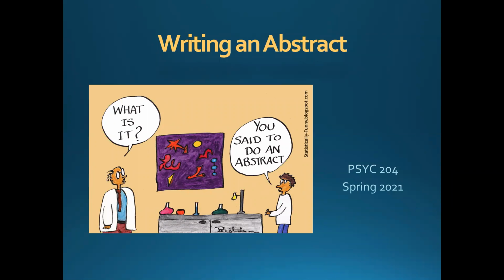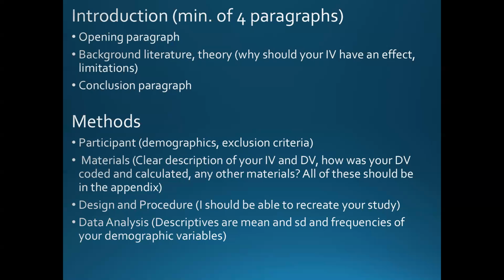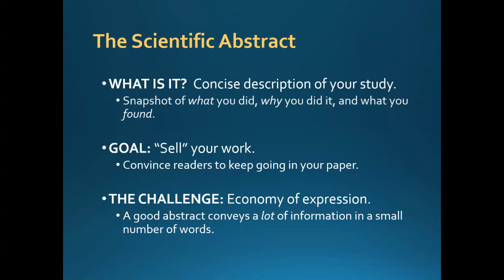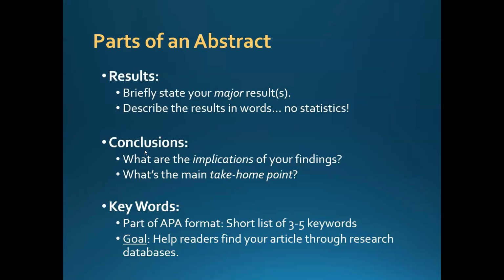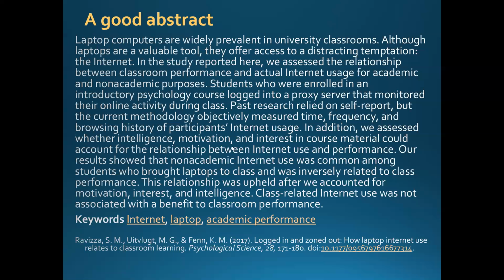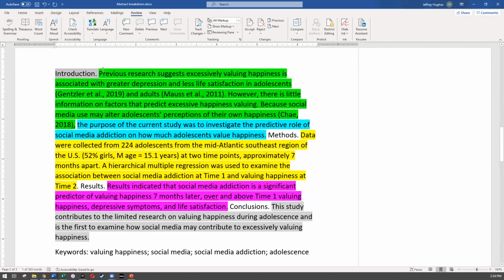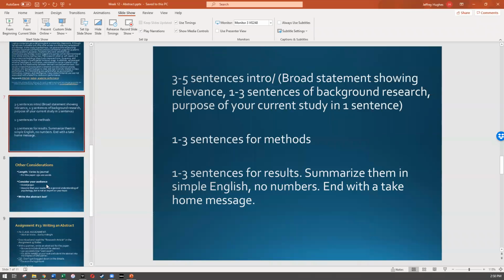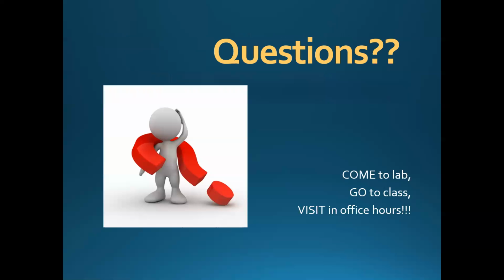Psyc 204 4/08/2021 Lecture